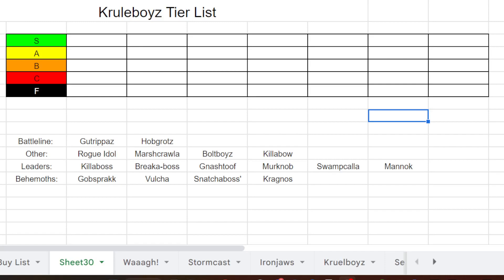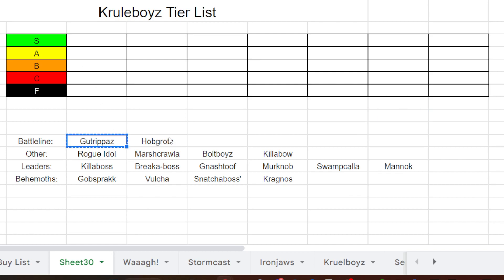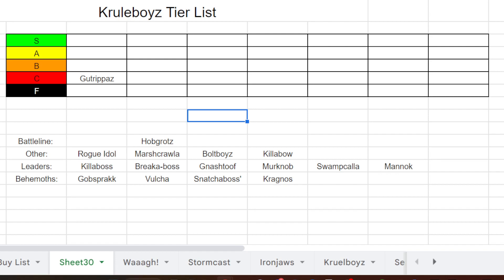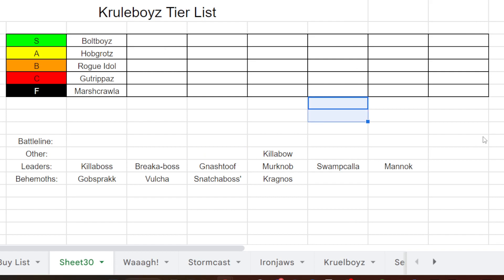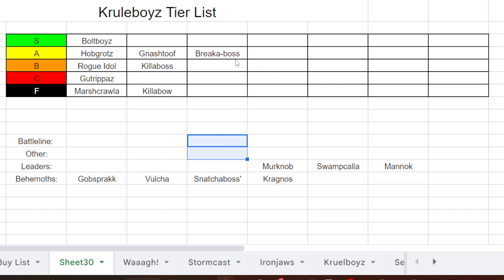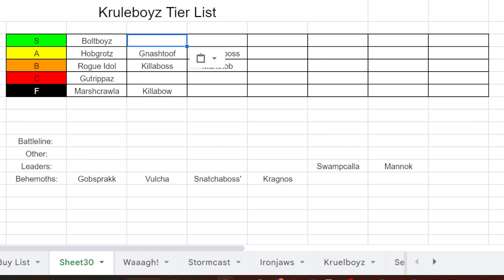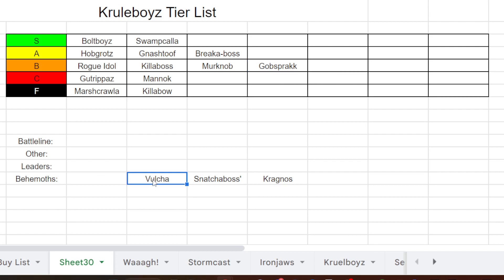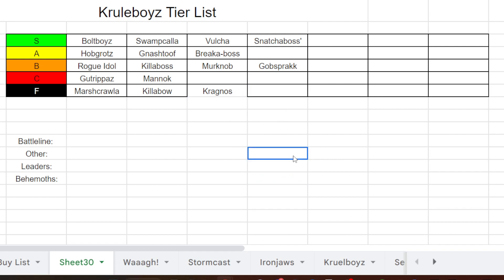Kruleboyz Tier List - Feb 2023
In this video we look at all the units in the Kruleboyz army, and rank them!